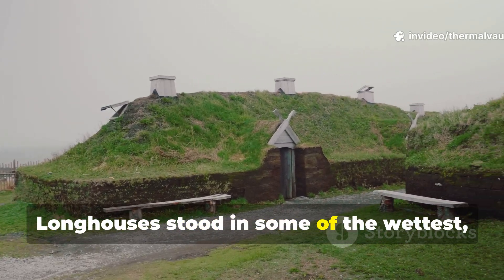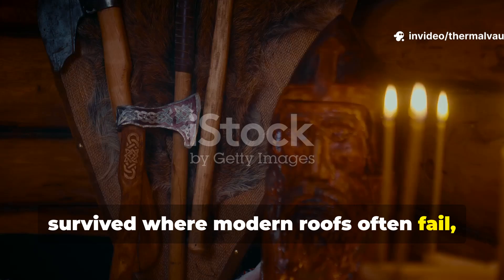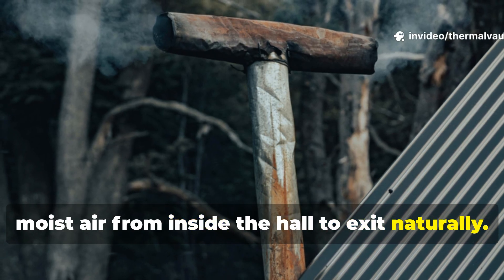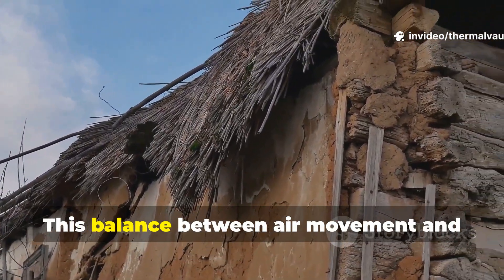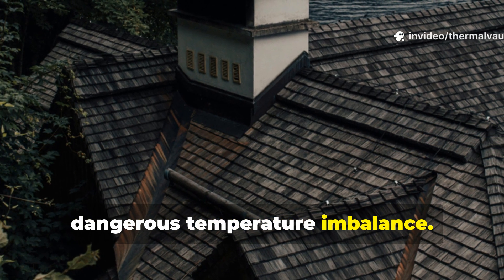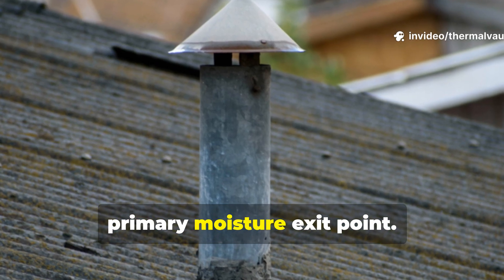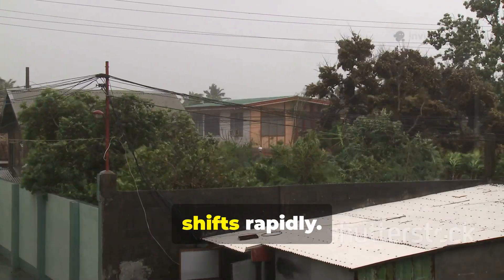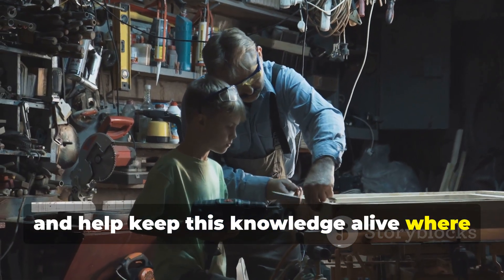This One Roof Vent Detail Vikings Used to Keep Timber Dry During Storms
Viking roofs endured constant rain, snow, wind, and salt air — conditions that destroy modern roofs quickly. Yet Viking roof timber remained dry and structurally sound.

This video focuses on one specific Viking roof vent detail that made the difference. It wasn’t a product or a component — it was a placement decision.

You’ll learn how Vikings created continuous airflow above structural timbers, allowing storm-driven moisture and condensation to escape immediately. This venting wasn’t optional or added later — it was built into the roof from the start.

The detail looks small. The effect was massive.

This episode explains where the vent existed, how it functioned during storms, and why removing it causes rapid decay even with modern materials.